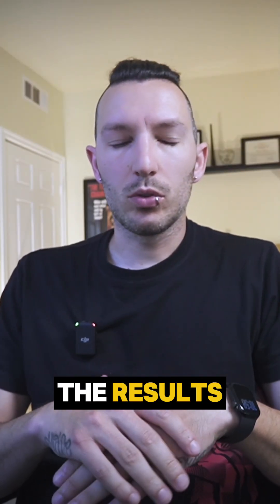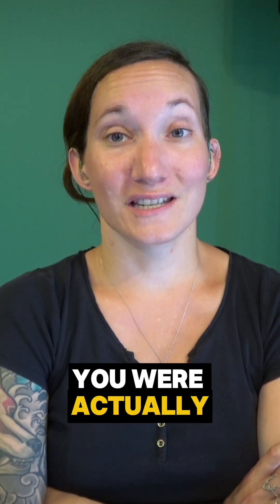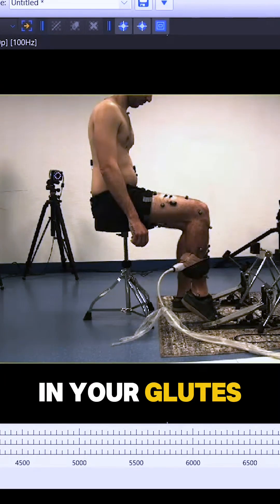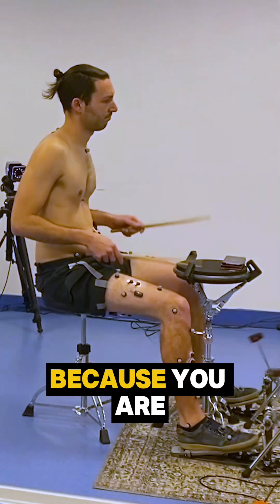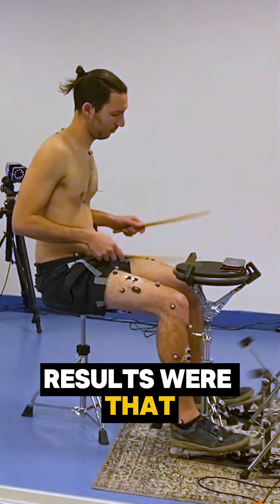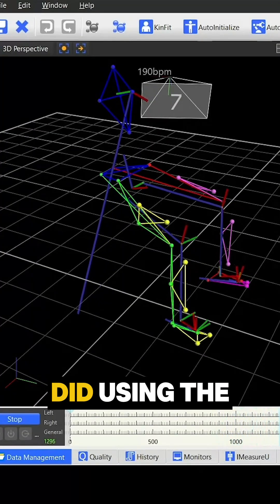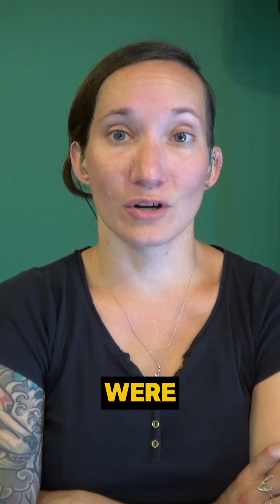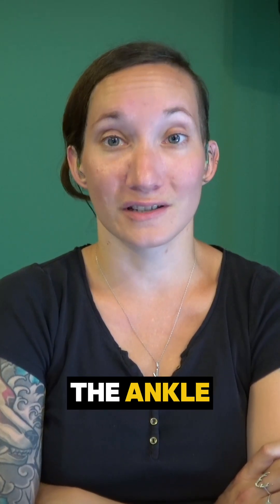🧑‍🎤 What can we learn from James’ results?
James had a comfort frequency of 180bpm.
But what really stands out?
🎯 A large and consistent ankle motion:
• Average ankle amplitude: ~11.7°
• Max amplitude reached: 14.2°
• Stable across trials (never under ~7.7°)
🦶 His ankle stayed in a plantarflexed mean position (~4.2°), typical of reflex-optimized motion.
🧠 Coordination-wise:
• Soleus activation duration: ~58 ms
• Tibialis anterior activation: ~54 ms
• Minimal co-activation
But perhaps most impressively:
💤 His proximal muscles stayed relaxed throughout, even approaching maximal speed:
• Erector spinae: 1.7% MVC
• Rectus abdominis: 1.2% MVC
• Tensor fascia latae: ~10% MVC
• Rectus femoris & gluteus medius: ~12% MVC
✅ That low muscular effort in the hips and trunk is a clear signature of good technique:
• No overcompensation
• No excessive stabilizing effort
• Full focus on reflex-driven ankle motion
💡 James demonstrates the ideal balance:
👉 Controlled tibialis anterior
👉 Smooth, reflex-tuned ankle cycles
👉 Relaxed upper legs and trunk
🎵 Efficiency isn’t just about speed—it’s about letting the system work for you.